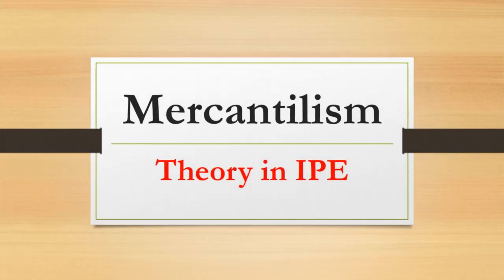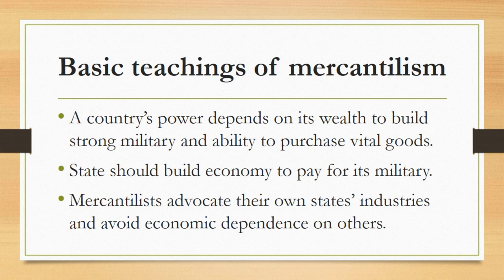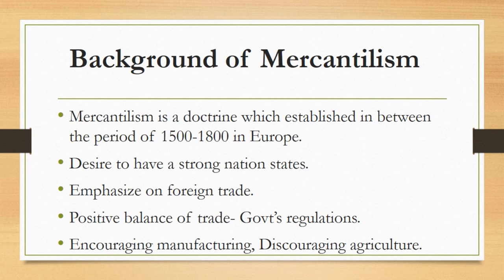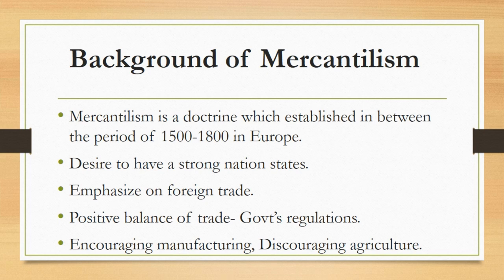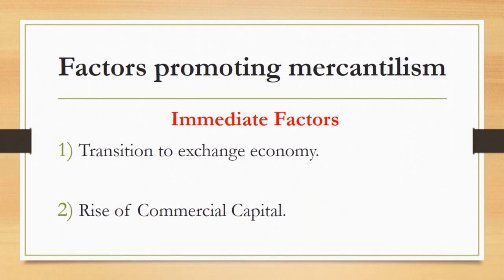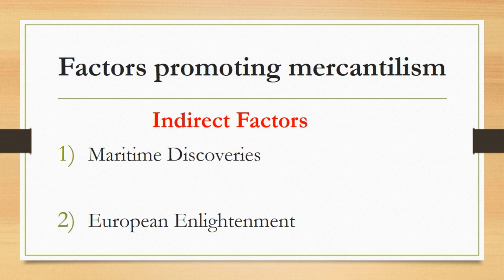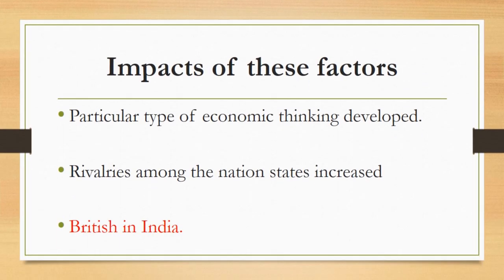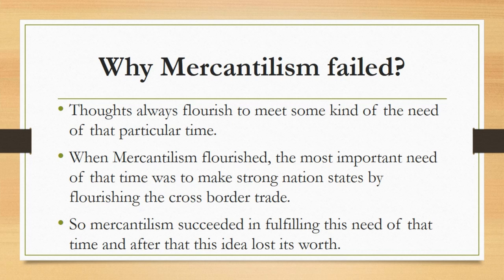Mercantilism |CSS World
Mercantilism is basically a policy that is designed to maximize the exports and minimize the imports for an economy. It promotes imperialism, tariffs and subsidies on traded goods to achieve that goal. These policies aim to reduce a possible current account deficit or reach a current account surplus. So mercantilism is also known as Economic counterpart of political nationalism.